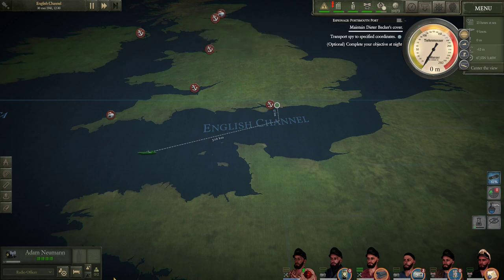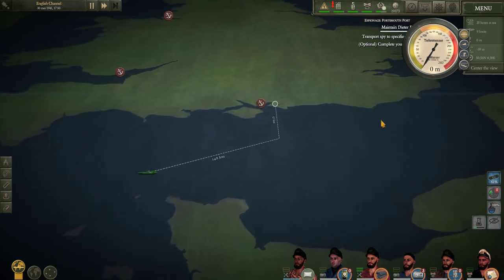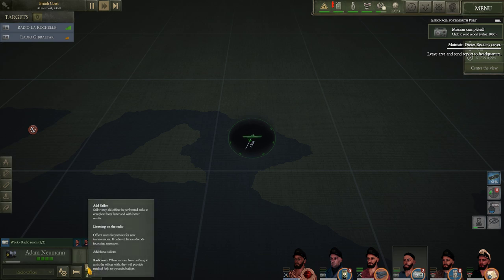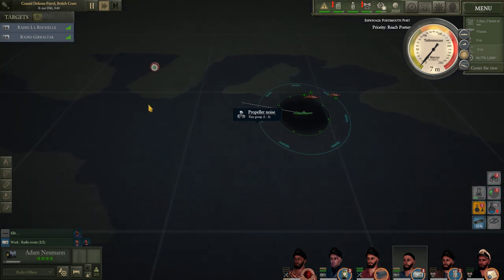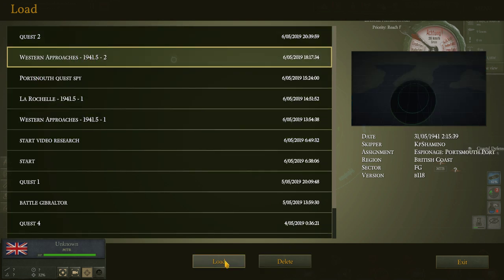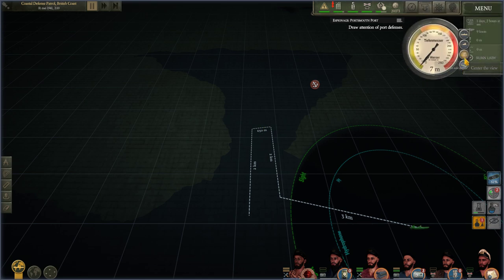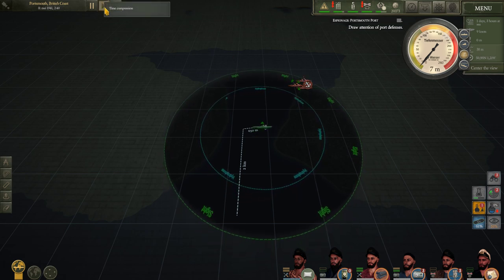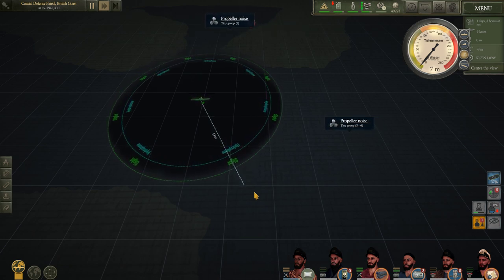UBOAT, High Risk, Espionage Portsmouth Port, Draw Attention Of Port Defense Guide